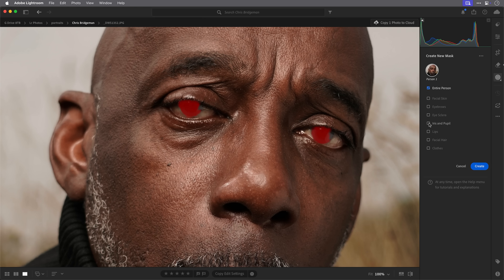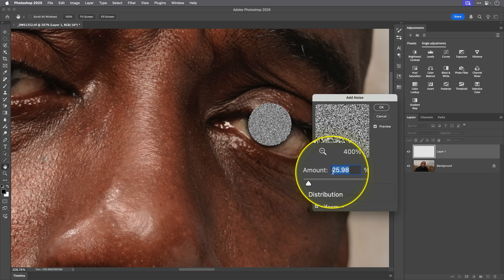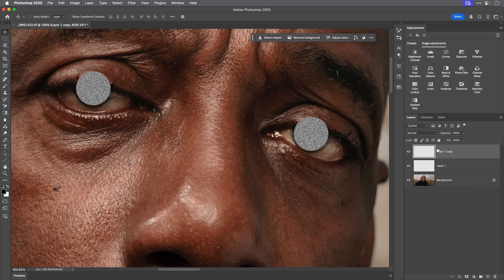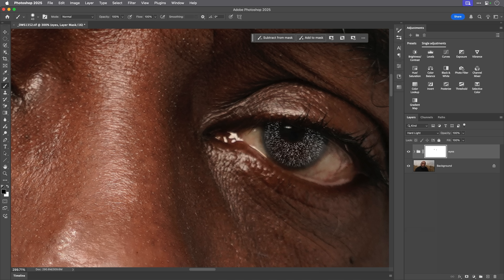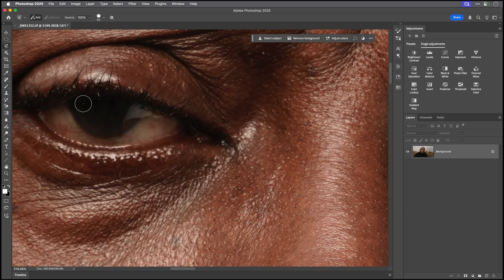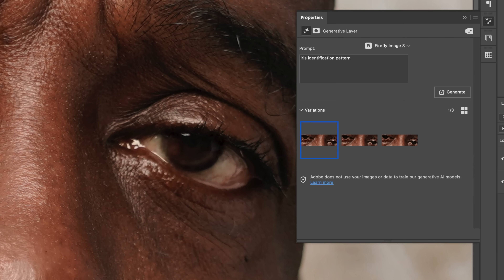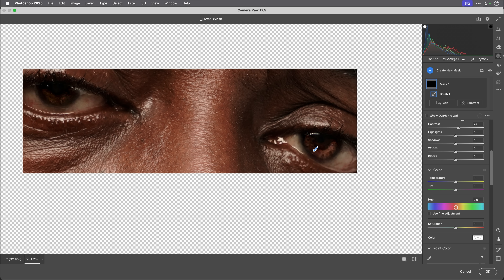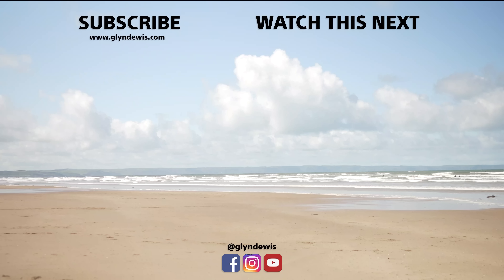AI Just Changed How We ENHANCE EYES in PHOTOSHOP 💥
In thiw video I show 2 techniques for bringing dark, featureless eyes back to life using traditional tools in Photoshop and then using AI.